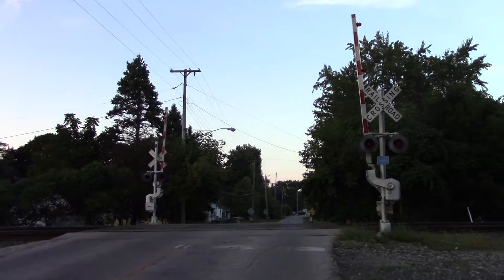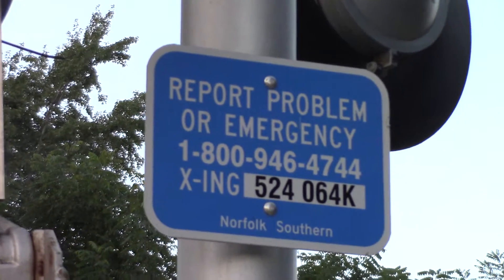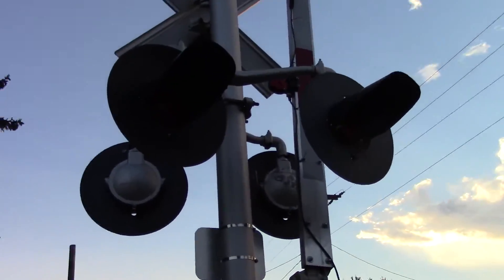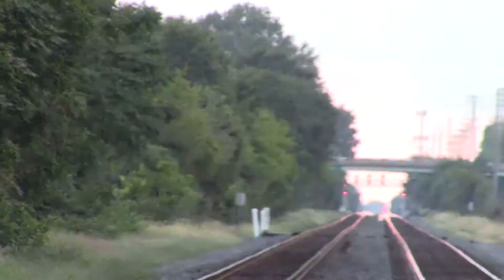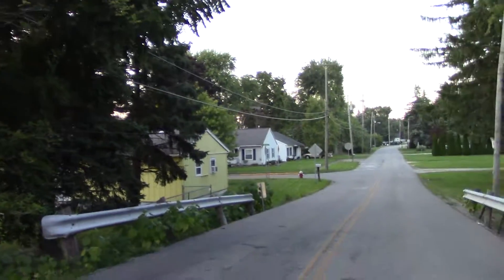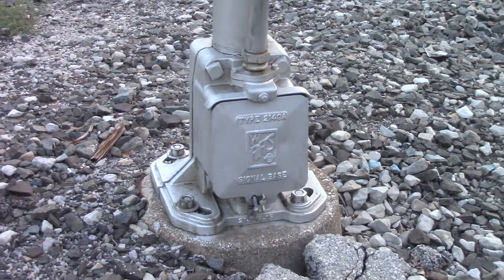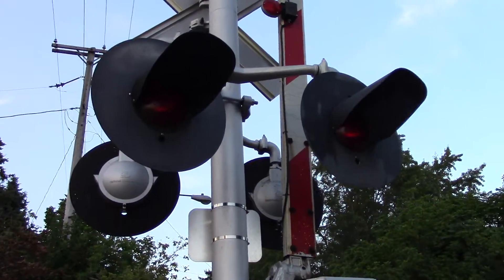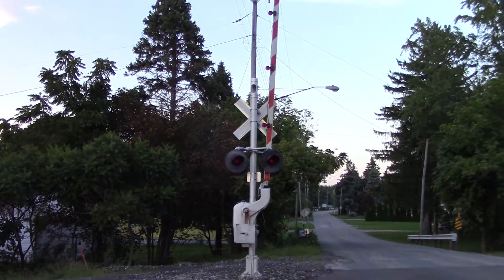Pipe St. Grade Crossing Tour Sandusky, OH 9/4/18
This crossing is located on the NS Chicago Line.

Northern Signal
Bell:  GS Type 2 E Bell
Base:  WRRS
Lights:  2 pairs of 8"x20" Safetran incandescents
Light Bracket:  WRRS
Gate Lights:  4" NEG incandescents
Gate Mechanism:  FS/WCH

Southern Signal
Bell:  None
Base:  WRRS
Light Bracket:  Safetran
Gate Lights:  4" NEG LEDs
Gate Mechanism:  FS/WCH